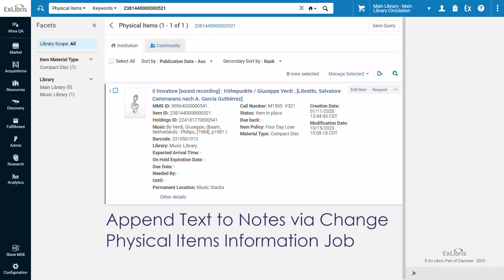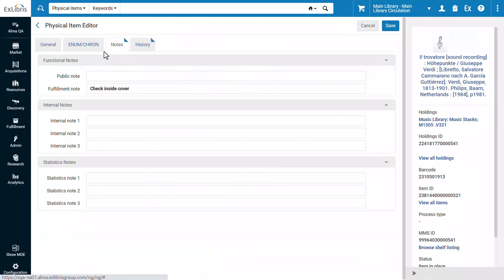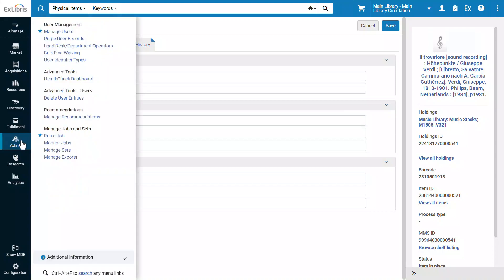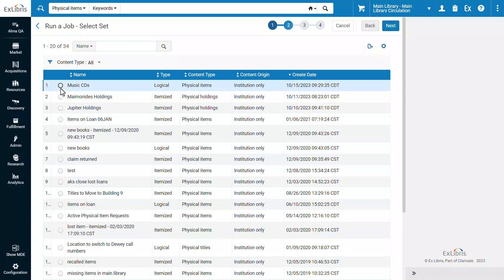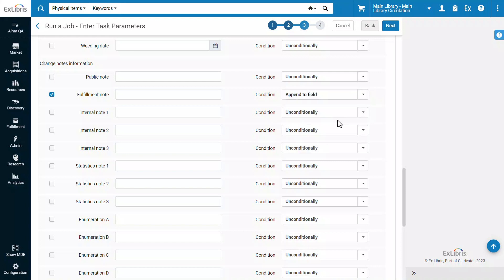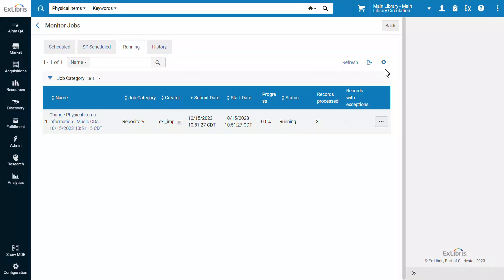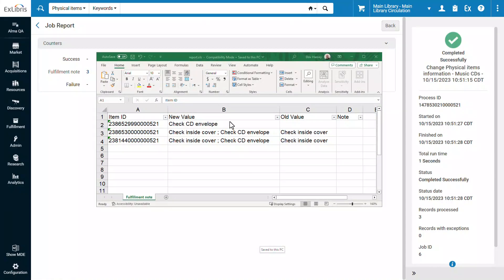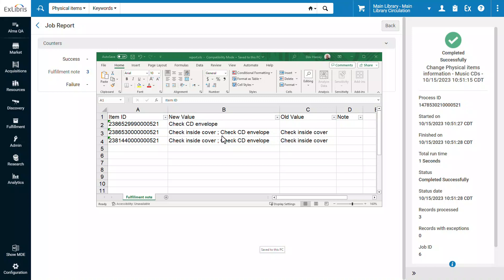Alma November 2023: Append Text to Notes via Change Physical Items Information Job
You can now append text to notes on physical items in batch via the Change Physical Items Information Job. Previously, this job could only overwrite the existing notes.